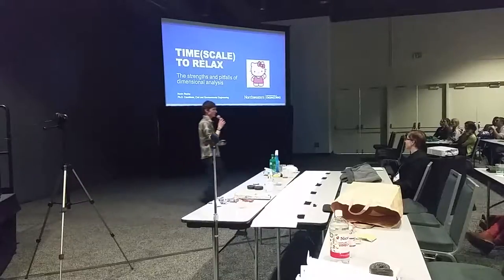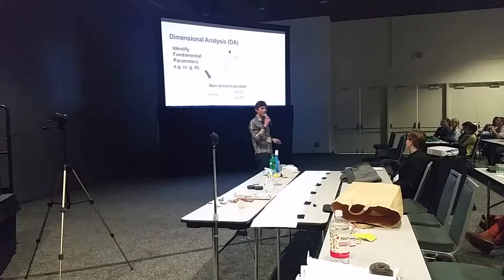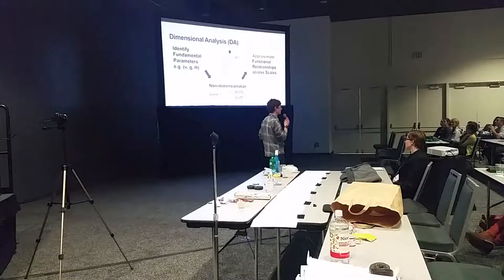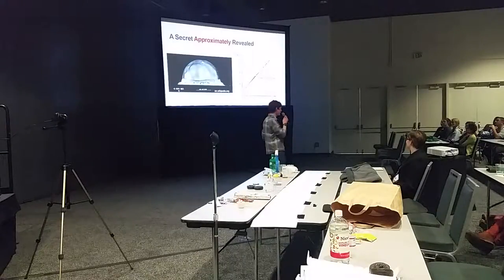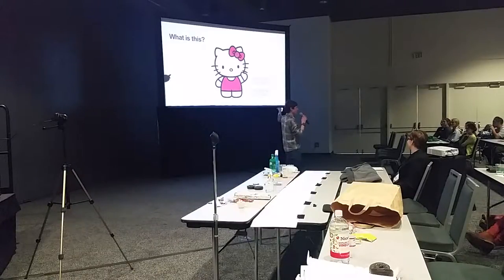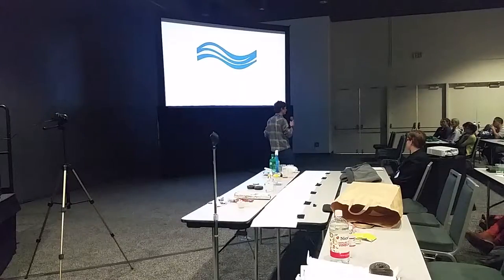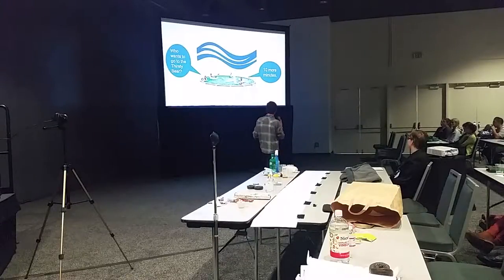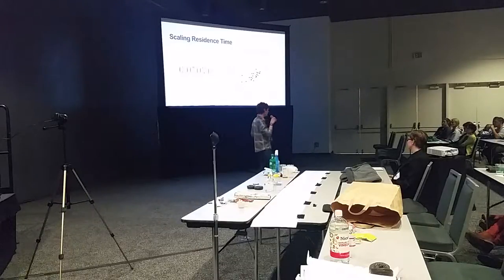Kevin Roche: Time(scale) to relax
Presentation by Kevin Roche (Northwestern University) - Water Sciences Pop-Up at AGU FM 2015 in San Francisco